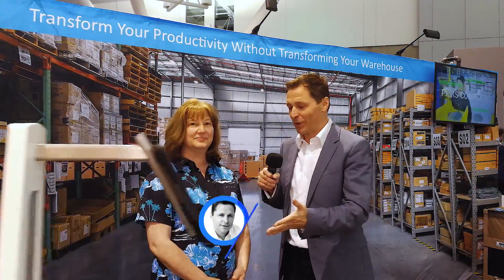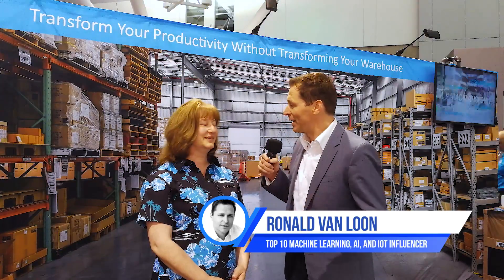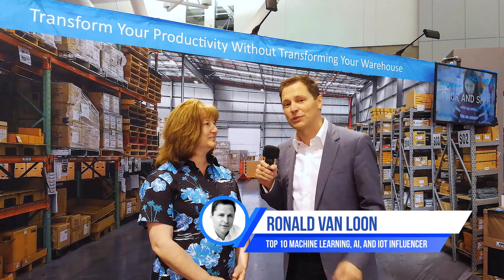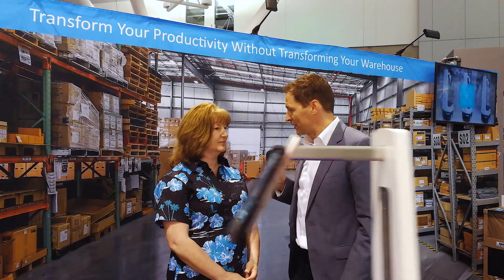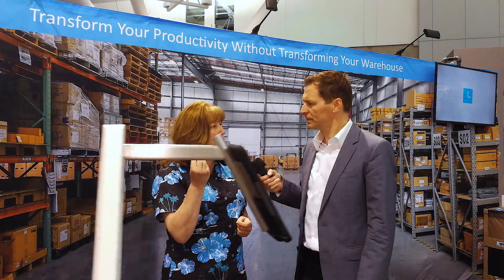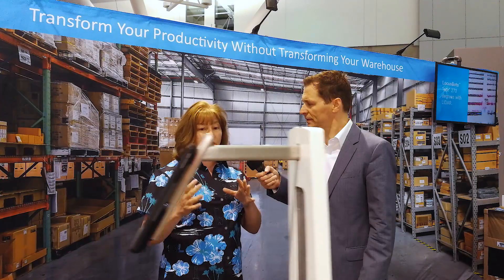How Machine Learning & IoT Improve Warehouse Efficiency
How Machine Learning & IoT Improve Warehouse Efficiency by  Karen Leavitt.

My name is Ronald Van Loon and I would like to invite you to join me on the journey through the intelligent world, and have a deeper look into technological development that are shaping a world and transforming business.

Category
Science & Technology